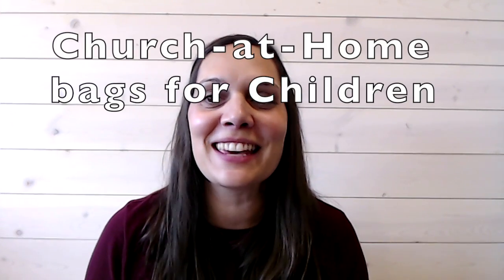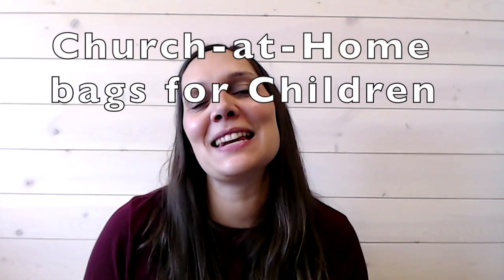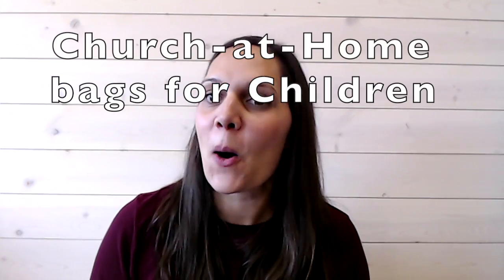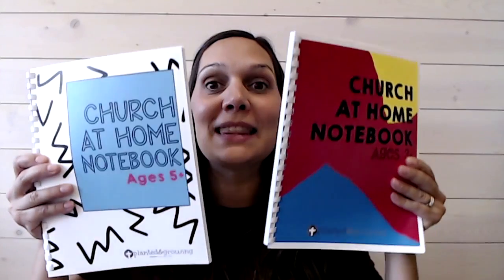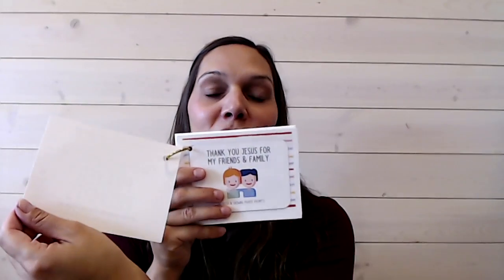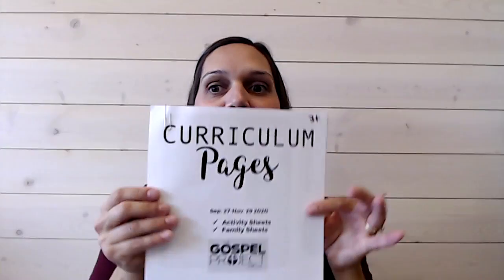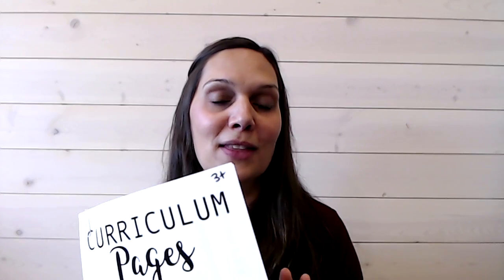Children's Ministry Announcement - Church-at-Home Bags & Online Church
Register for our Kick-Off this Sunday, September 20th. Bags will be given out this Sunday to all children who attend. You can register through the Johnston Heights Church website (hopetoyou.com). If you're unable to attend the Kick-Off, please e-mail Emily at so that she can get your children's bags to them.

Also, please register your child for our online Zoom classes, which will be taking place each Sunday on a rotating schedule for your child's class (2 & 3-year-olds, 4 & 5-year-olds, and Grade 1-3s). Fill out the online consent form and the Zoom links & dates for your child's class will be sent out to you! This is the same form for Fusion events, so you can fill out all your children at one time!